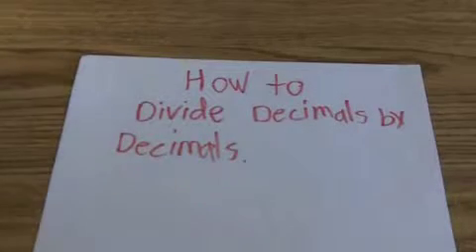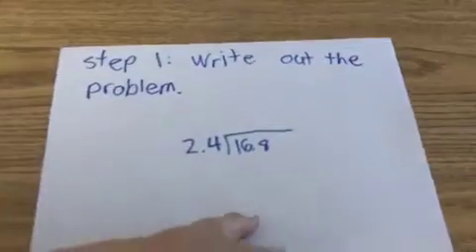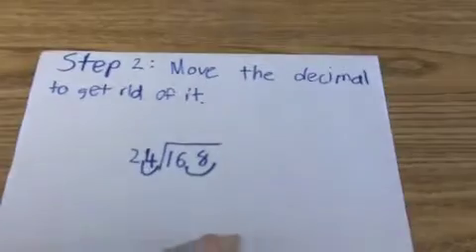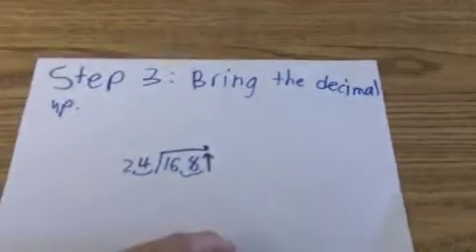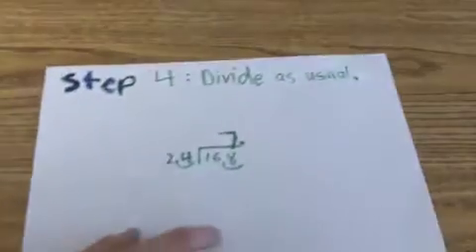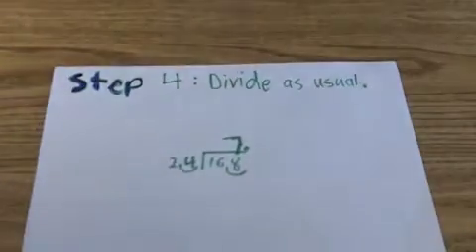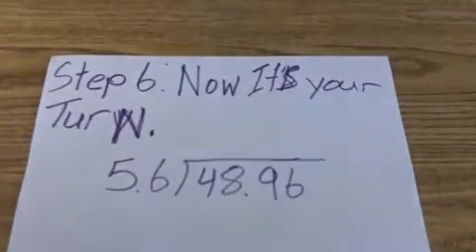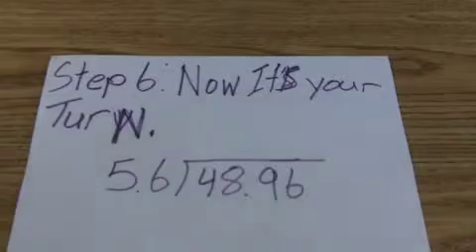Dividing Decimals by Decimals #1 - Mobile.m4v